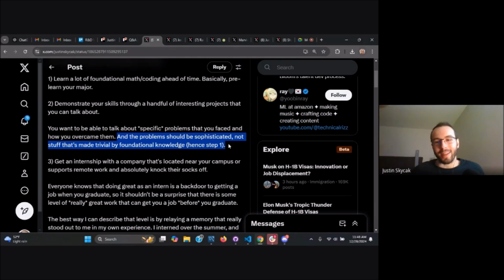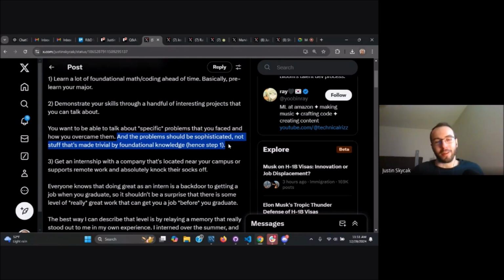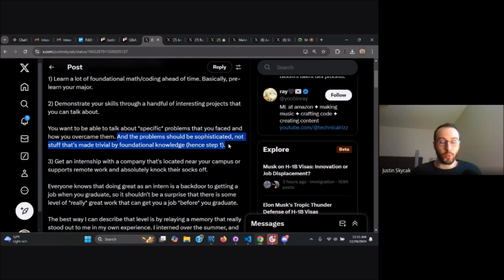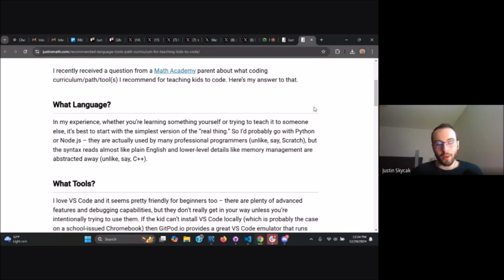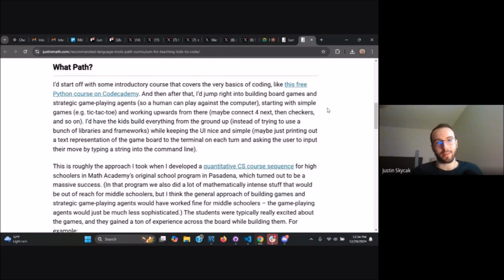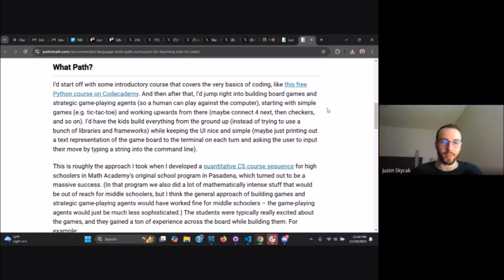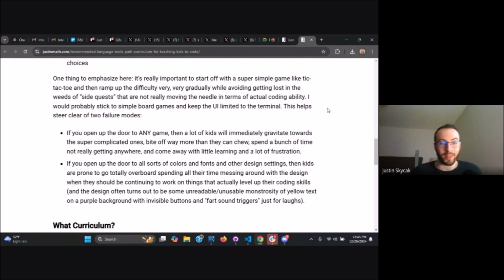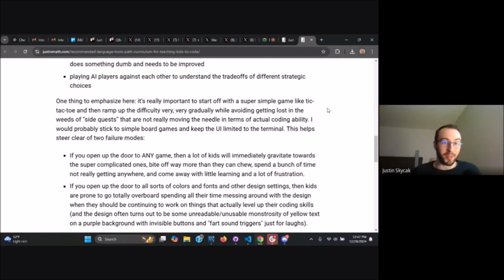Q&A #3: Sophisticated vs trivial problems, when to learn coding, how I learned SQL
At a glance:
-- What it means for a problem to be sophisticated, not made trivial by foundational knowledge.
-- When is the best time to learn coding, at an early age or after you have some university-level math under your belt?
-- How I learned to write, organize, and debug big-ass SQL queries.